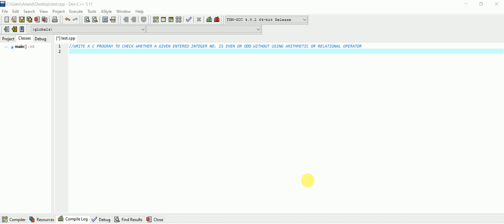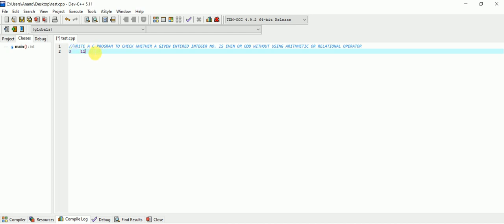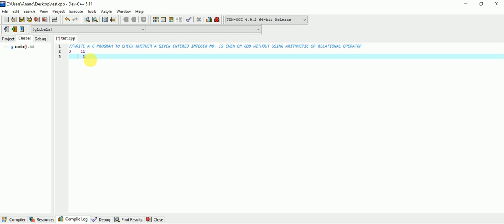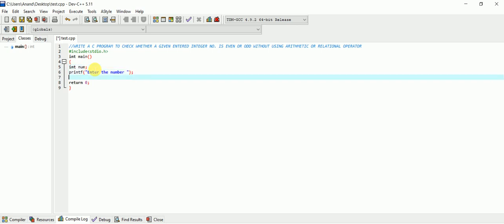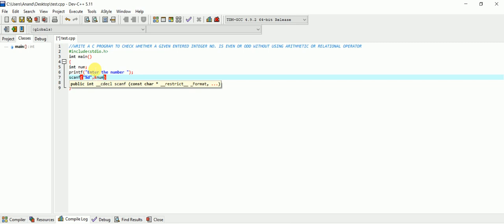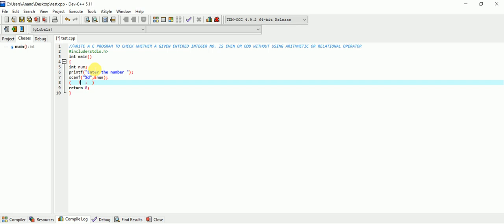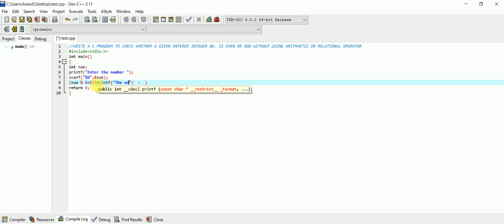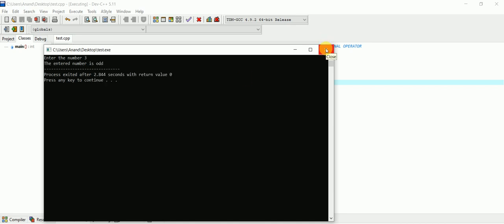ODD OR EVEN WITHOUT THE USE OF RELATIONAL(=,!,==) OR ARITHMETIC OPERATORS(+,-,/,%,*)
APPLICATION OF BITWISE AND OPERATOR(&).
BITWISE OPERATORS ARE PRETTY UNCOMMON AND THAT IS WHAT MAKES IT AN IMPORTANT TOPIC TO ASK IN INTERVIEWS.
SIMPLE, BASIC AND USEFUL